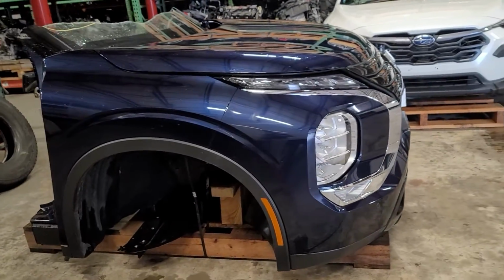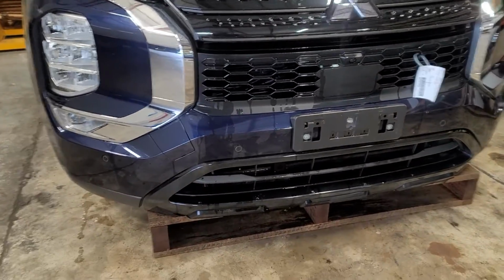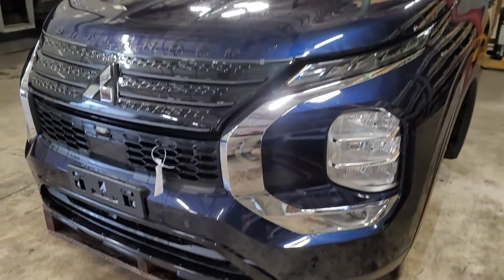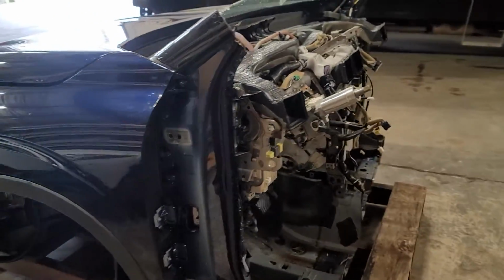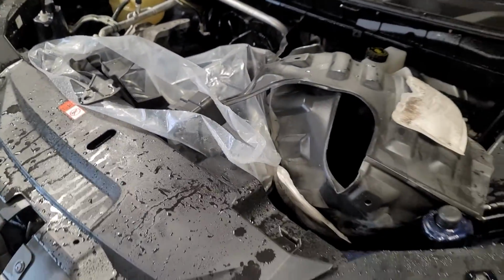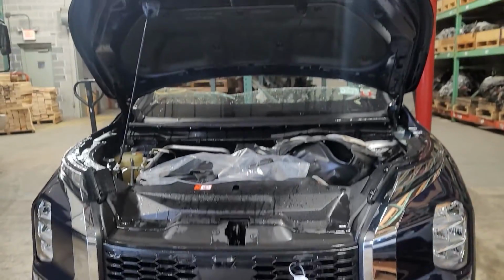2022 Mitsubishi Outlander FRONT Clip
This is an example of a front clip cut of a 2022 Mitsubushi Outlander

This video was taken during the "Ready for pickup" or, pre freight wrap preparations (for folks who paid extra for freight shipping)

Our front clips are defined as:
Front End Assembly: Includes: Hood, both headlights, fog lights (if equipped) both Fenders with fender liners, Grille(s), Radiator, Condenser, Fan Assembly, Radiator support, air cleaner box, fuse box, wire harness, AC lines, Washer Bottle, Overflow Bottle, Power steering bottle, Radiator support, windshield cowl cover, battery tray (if equipped), Intercooler (if equipped), grille shudder (if equipped). The bumper cover will also be included; but is NOT guaranteed to be Insurance Quality perfect. We do our best to describe all nicks, scratches, marks, etc. However, we do not remove cover to check for torn tabs, and will not replace bumper covers under any circumstance. Covers may require repairs for small tears, gouges, and other blemishes. Please inspect the images closely.

Depending on how the vehicle is setup, you may also find with the clip are: Coolant hoses, motor mounts, splash shields, crash sensors, park sensors.

NOT included: Engine -- transmission– suspension – cross member, axles, wheels, airbags – dash, computers, modules, windshield, wheels.